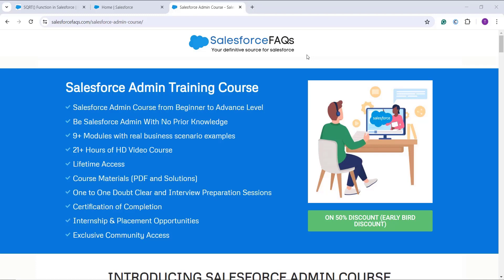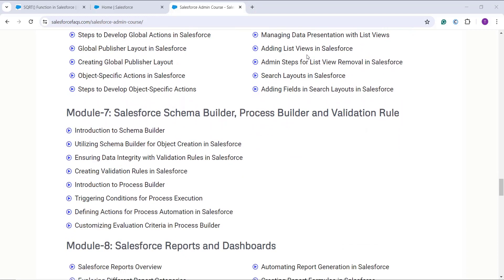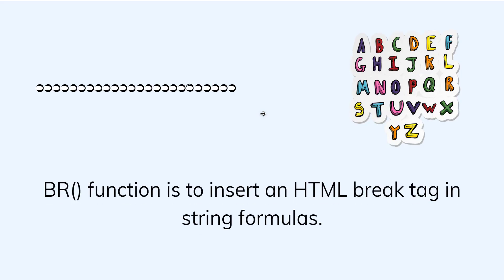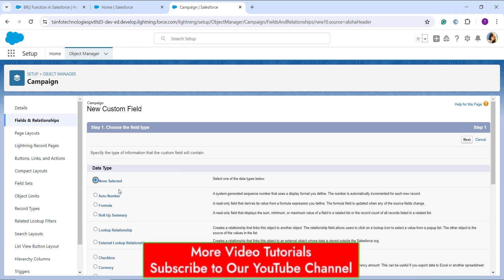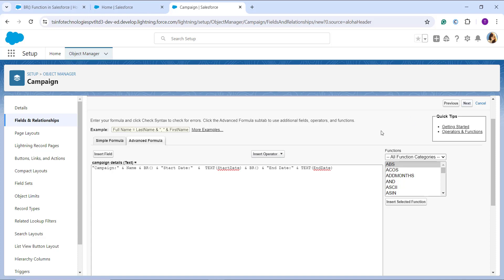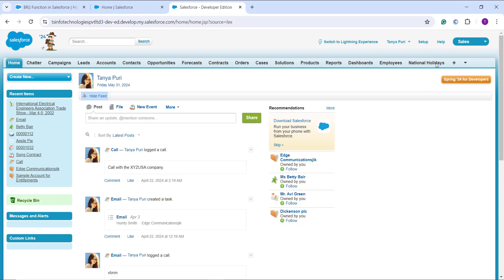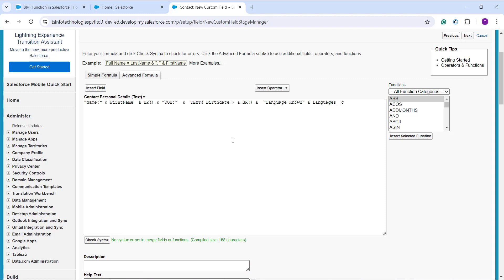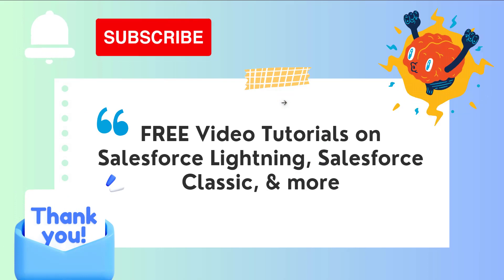BR() Function in Salesforce | How to Break Line in Salesforce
In this Salesforce video tutorial, I will explain the BR function in Salesforce. I have explained what the BR function is, the syntax of the BR function, and an example of a BR function in Salesforce.

I have also explained how to use the BR function in Salesforce to add to break the line in Salesforce using the BR function.